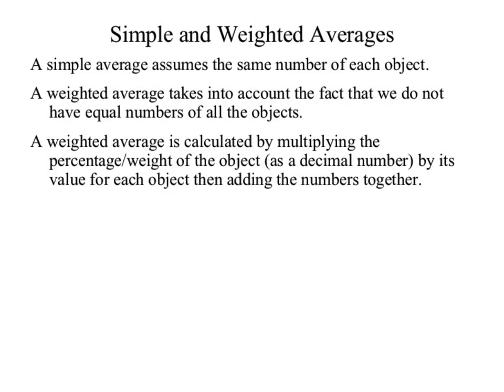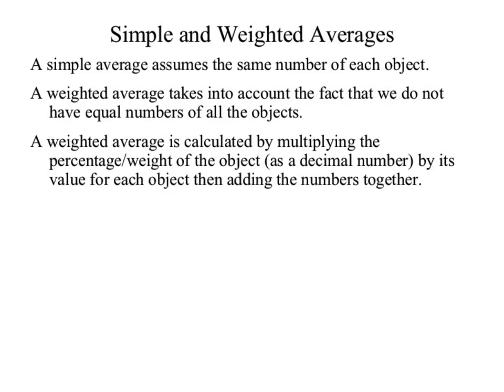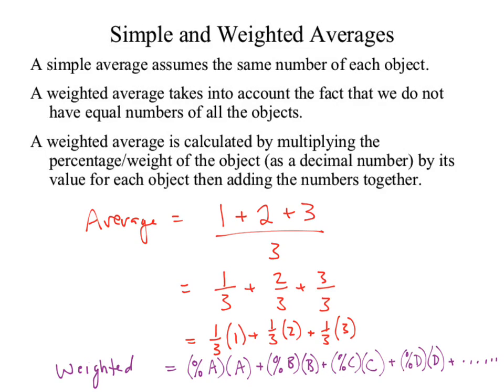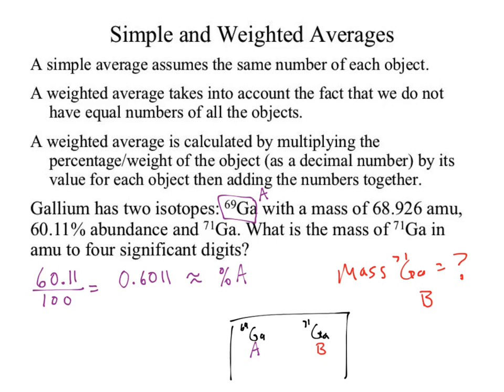CHM130 FA17 wk03b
Periodic table stuff